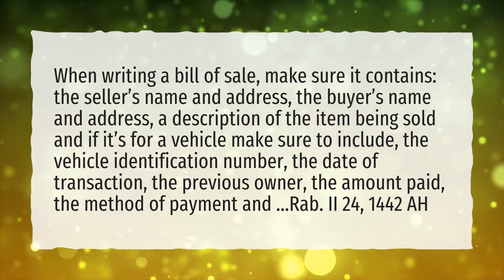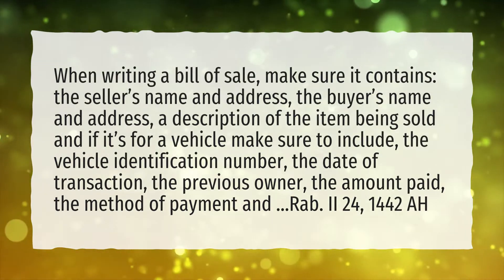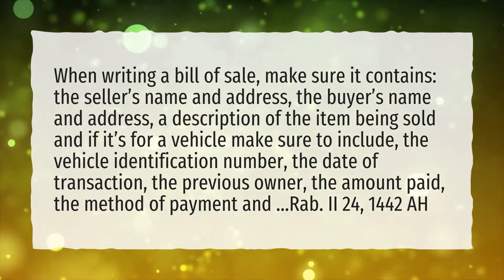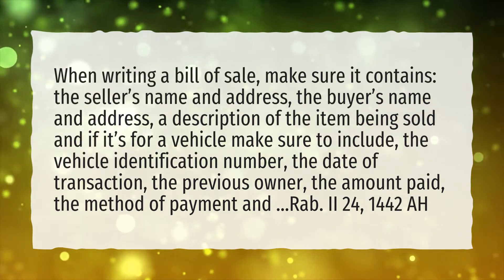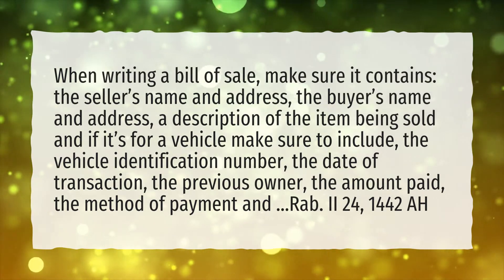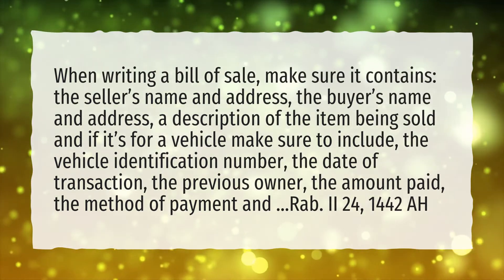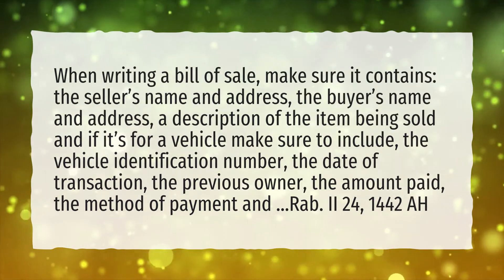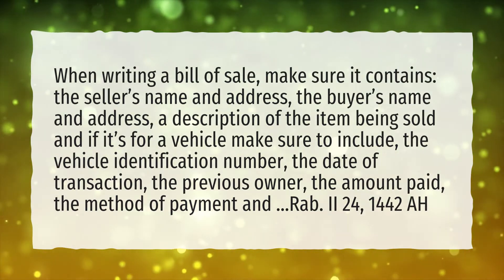How do you write a simple bill of sale?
More About How Do You Write A Simple Bill Of Sale? • How do you write a simple bill of sale?